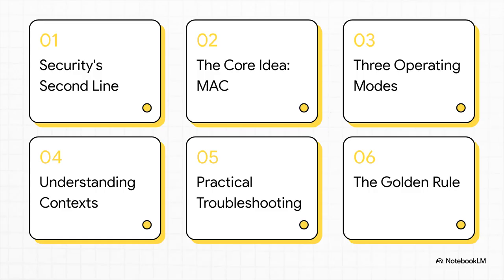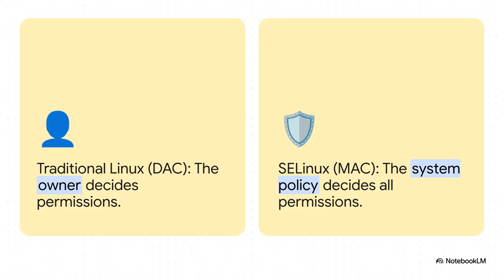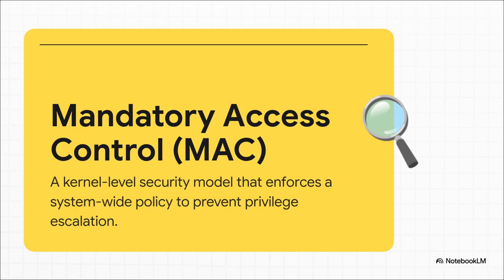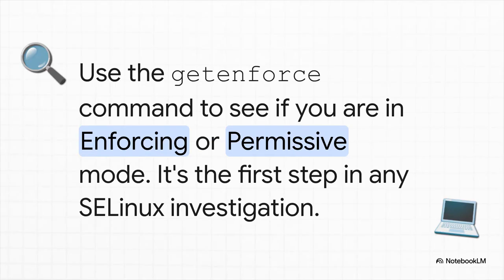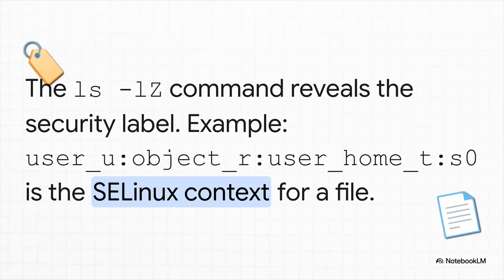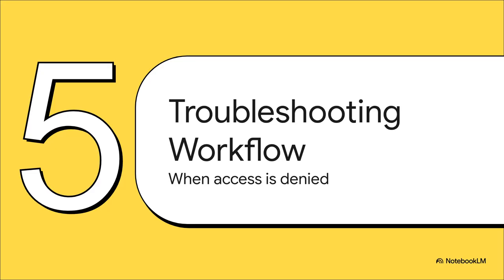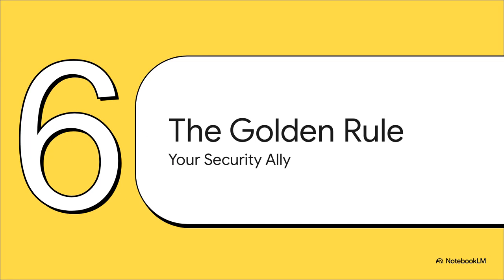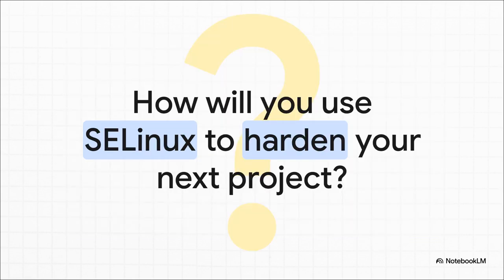044 Demystifying SELinux